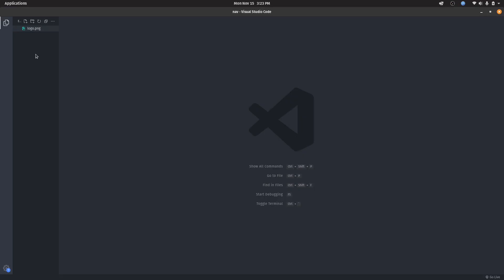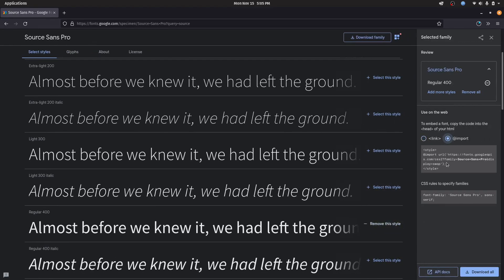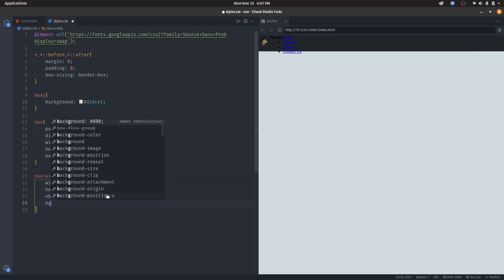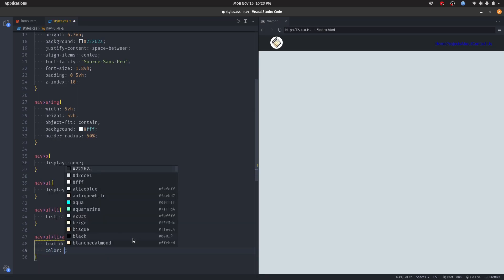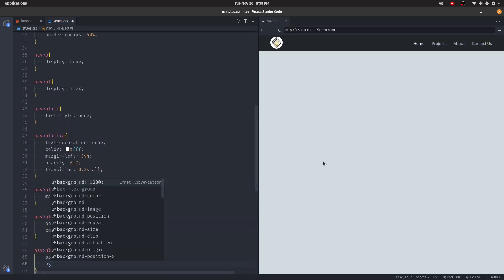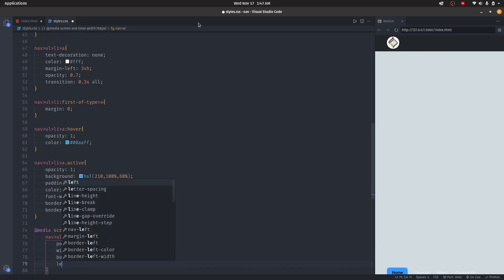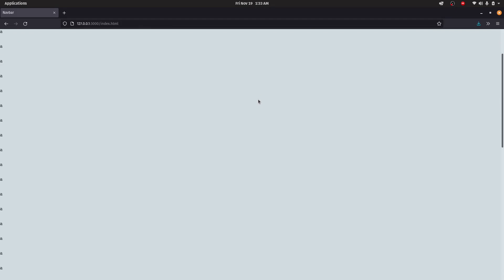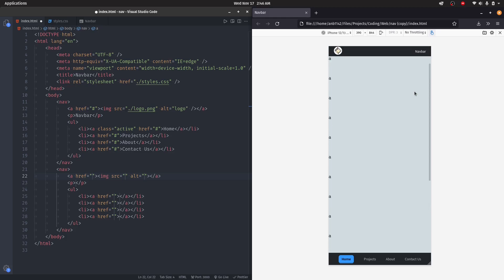How to make a Responsive Navigation Bar with Pure CSS | Bottom Navigation Menu with Pure CSS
I'll show you to how to make a responsive navigation bar that changes into a bottom navigation bar when you switch to mobile